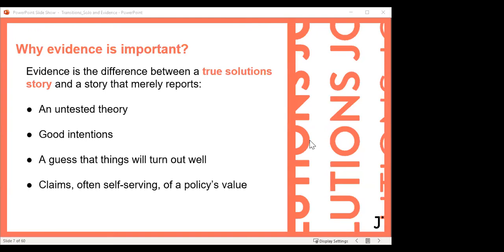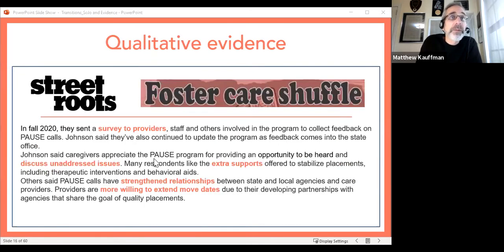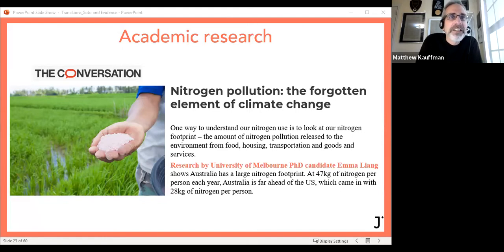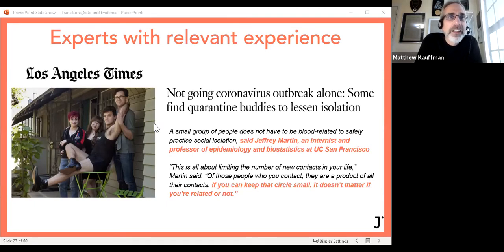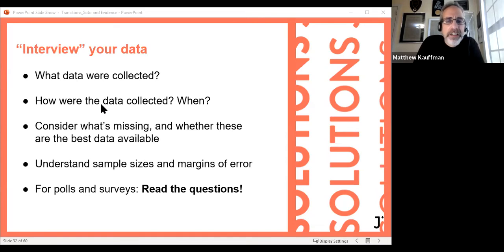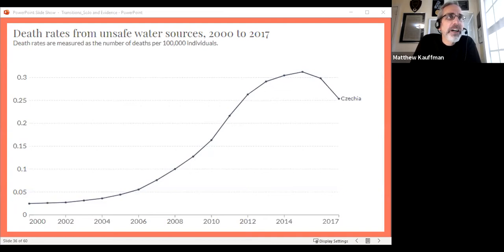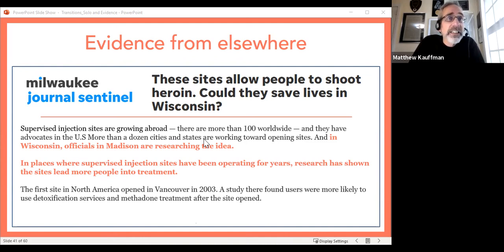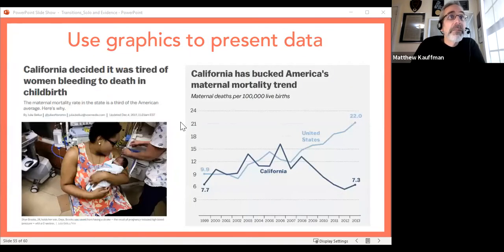The Role of Evidence in Solutions Journalism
How do you report solutions stories without falling into the public relations trap for the organization you’re covering? Evidence! Is this solution actually having an impact or are you just reporting on nice people doing nice things? Being able to assess and analyze data and other forms of evidence is key to practicing solutions journalism. The goal of this workshop is to give you tools that will help you when researching the impact of a specific response.

Chapters
0:00 Intro
5:18 Why evidence is important
9:17 What is evidence?
22:45 Where to find evidence?
47:39 How to vet evidence
1:01:57 Let's vet some data!
1:11:54 How much evidence do I need?
1:13:29 Dealing with limited evidence
1:20:30 How to analyze evidence
1:23:17 Let's analyze some data!
1:26:11 How to use evidence
1:31:50 Q&A session and wrap-up

In you are interested in learning more about solutions journalism, please visit our